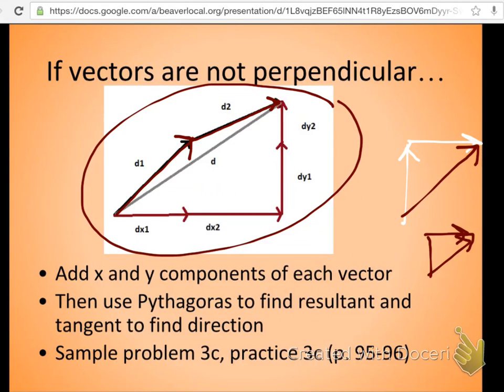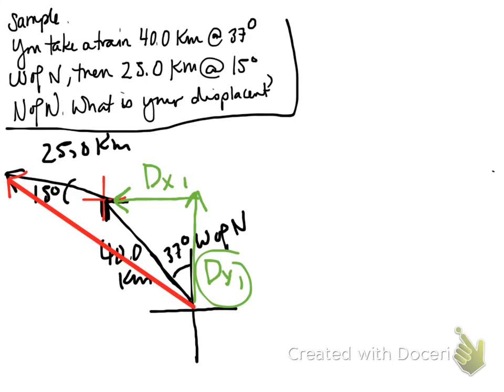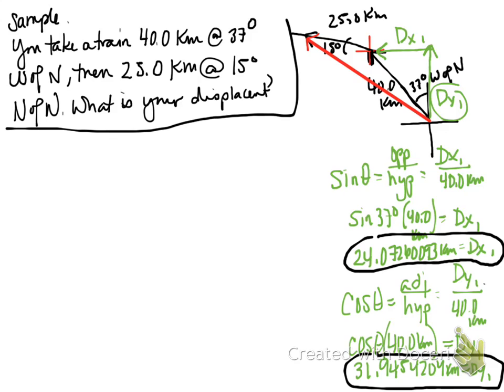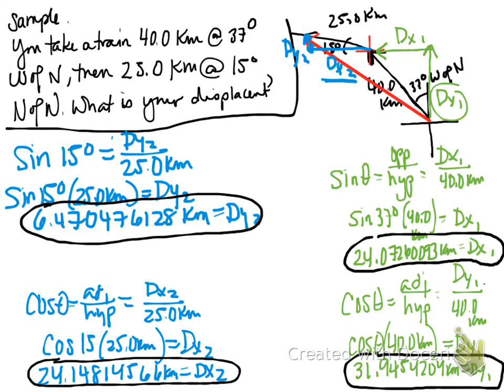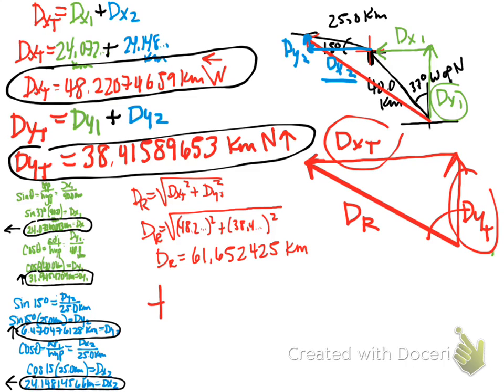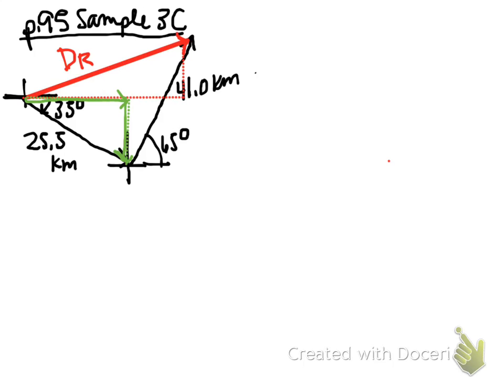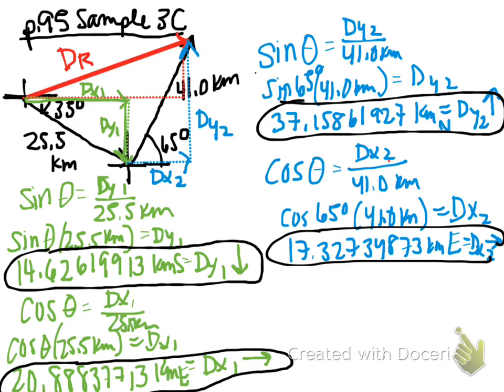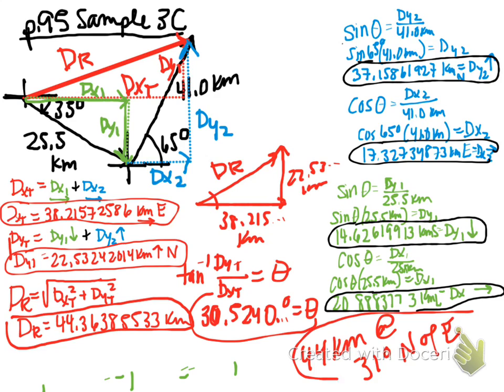physics 11-3 non perpendicular vectors